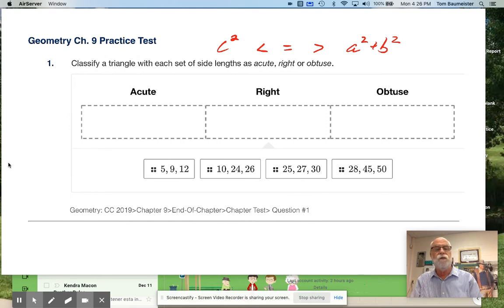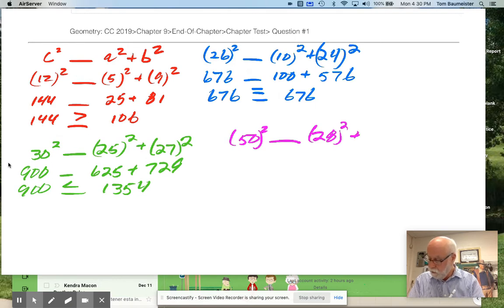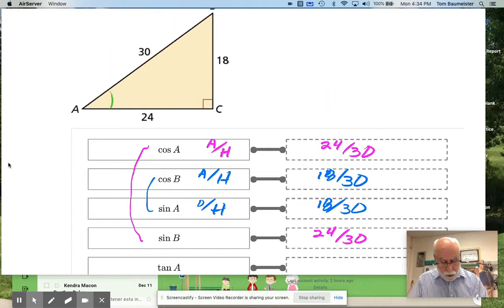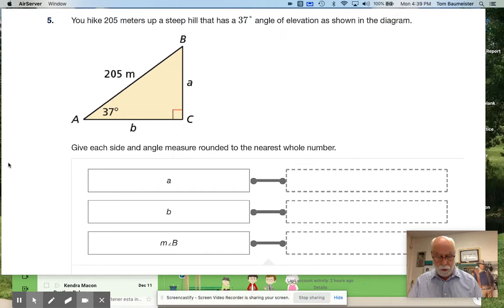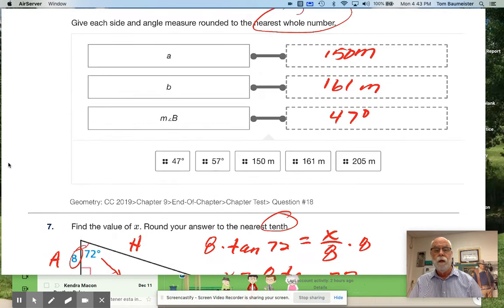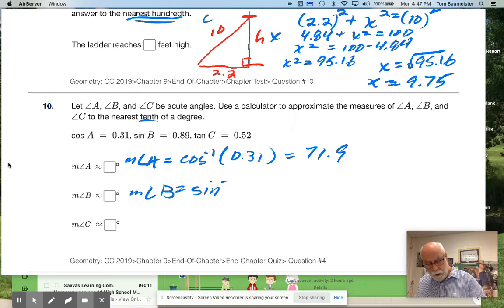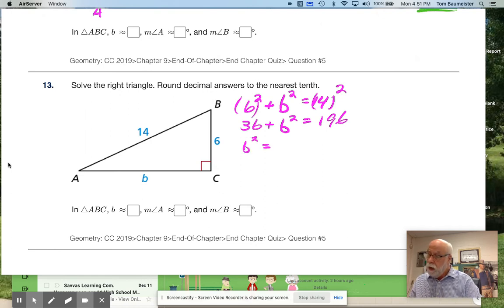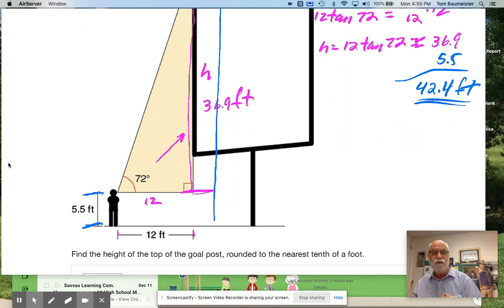Geo Chapter 9 Practice Exam